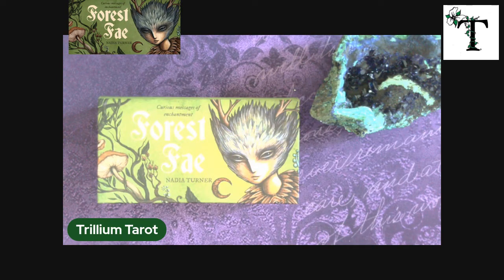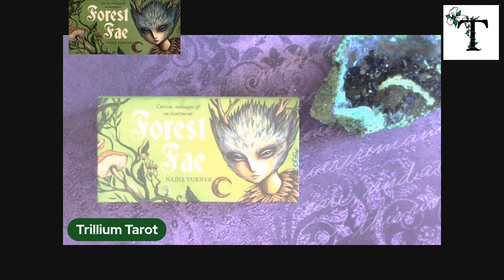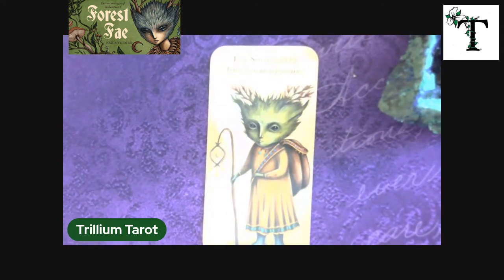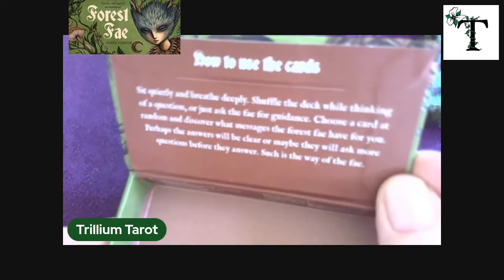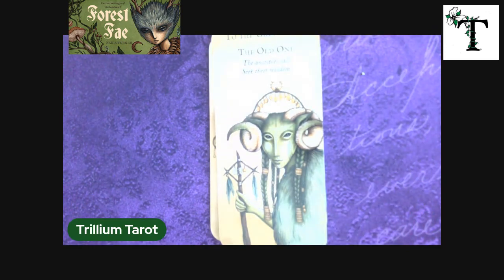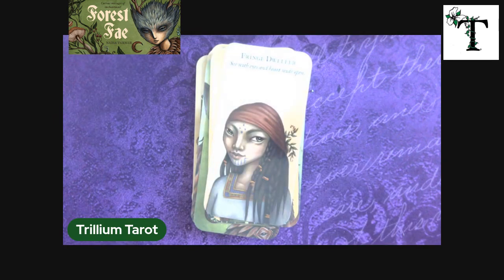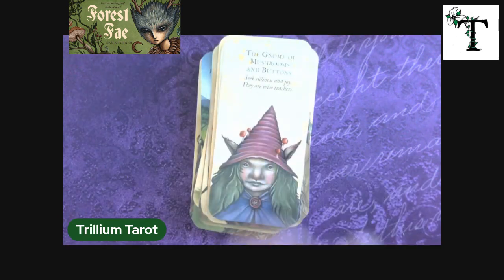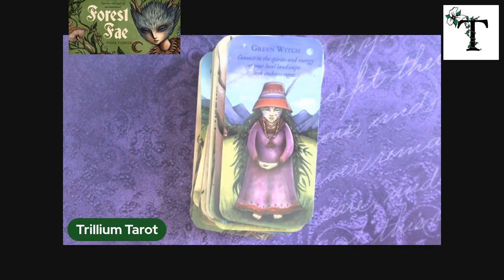Forest Fae Oracle / Inspiration Cards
At the beginning of this video, I mention that I saw this deck while watching a livestream with Toni on her Shining Hawk Healing channel.  Toni's special guest for this video was Jane the Seeker Tarot.  If you'd like to watch the specific video, here's the

This deck can be found at Amazon and Book Depository

By special request, I did post my Tarot Quick Reference Guide to my Etsy shop, created especially for this purpose.  The 131-page PDF document (excluding the detailed Table of Contents) is available for instant download, and can be found

If you would like to see a sample of the Table of Contents and some additional pages before purchasing, visit my website and click the button on the right-hand side of the screen (big green button, capital letters that say "VIEW SAMPLE"... you can't miss it).

I do post affiliate links on my website, so if you do make a purchase of a deck after viewing a video, you would be supporting the channel if you purchase through the affiliate link.  You aren't paying more for the item - it's built into the costs of listing with that specific selling channel.

Stephanie